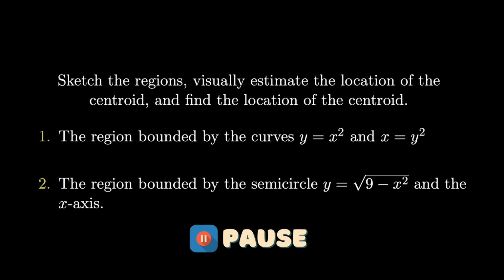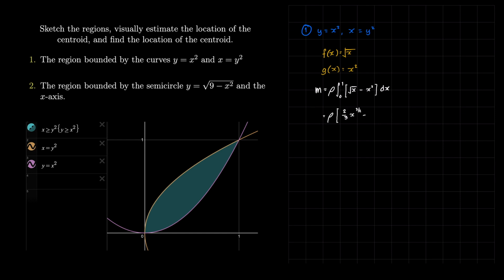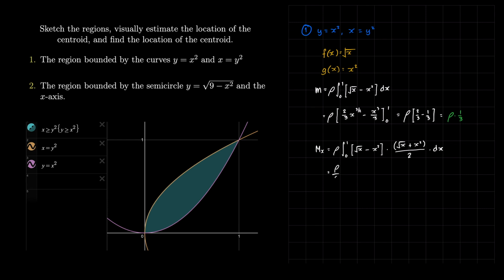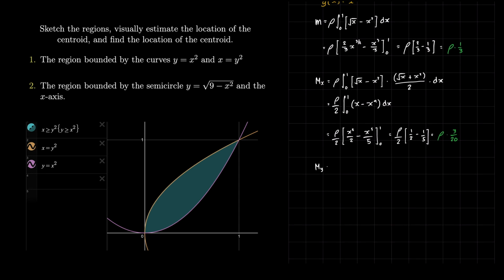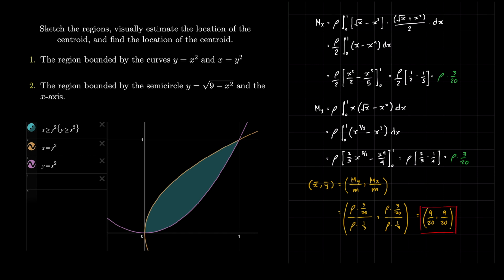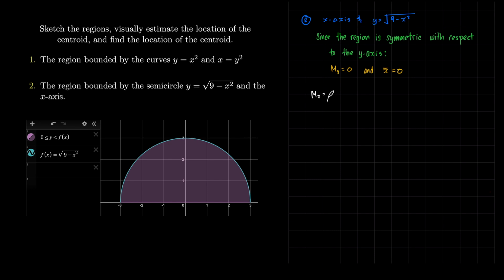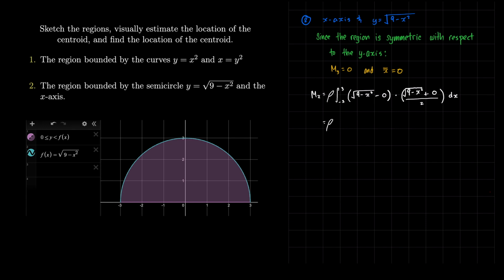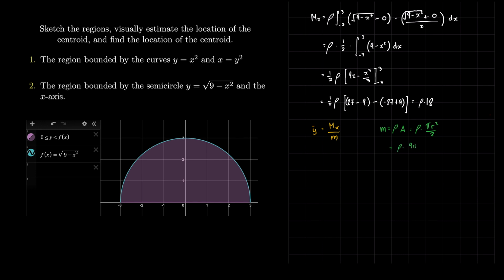Examples: Center of mass of a lamina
In this lesson we apply the formulas for the moment of mass and center of mass of a region bounded by two functions.